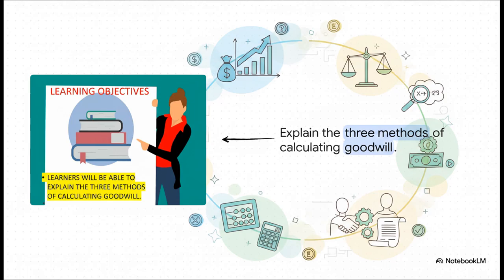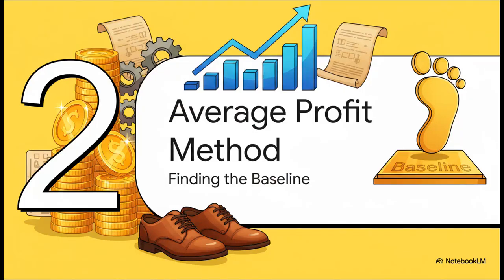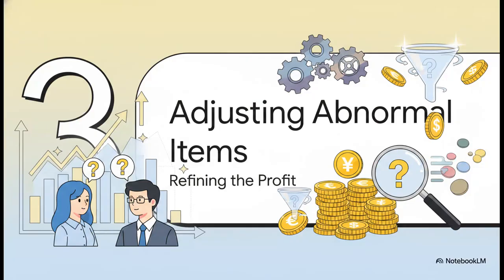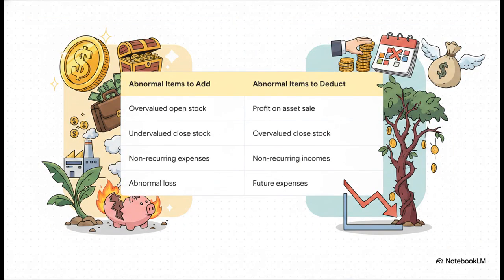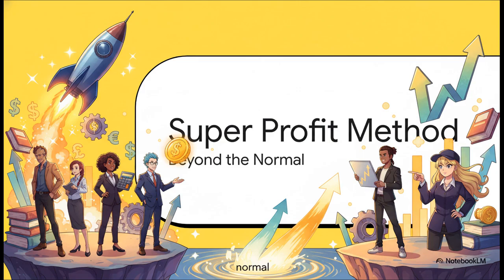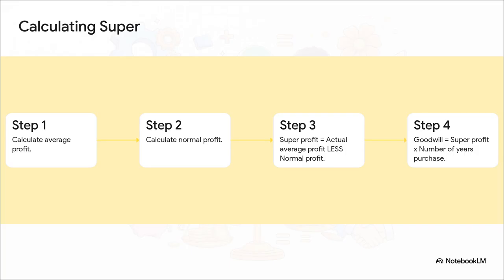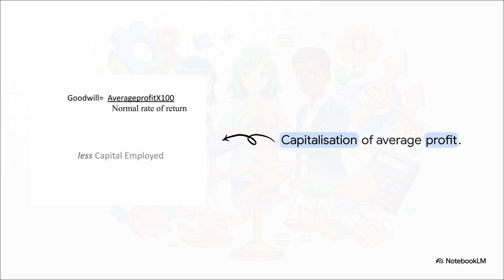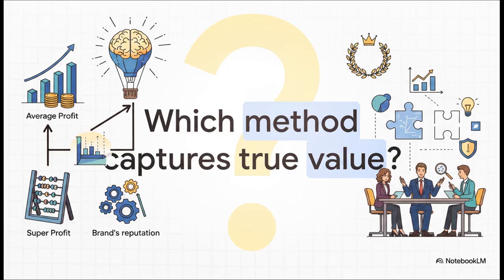GOODWILL CLASS 12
EXPLAINS GOODWILL AND 3 METHODS